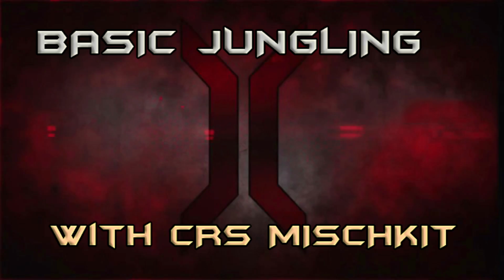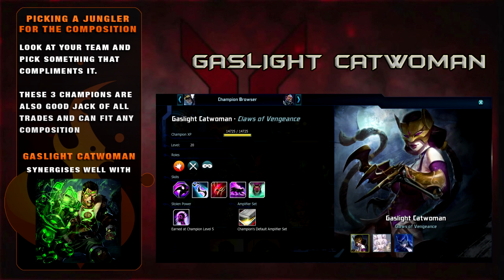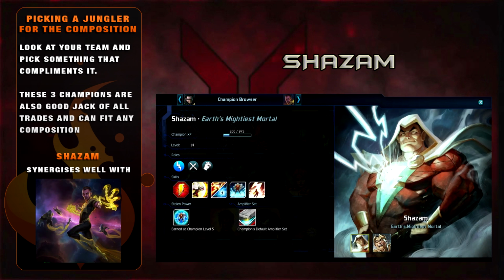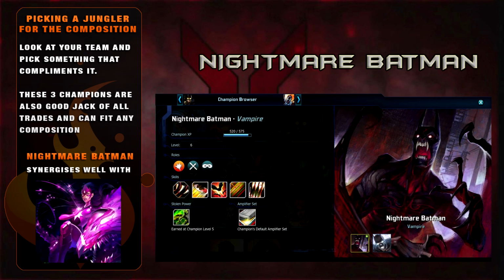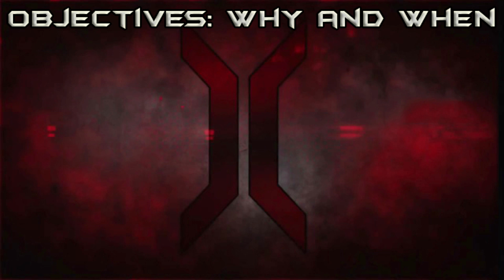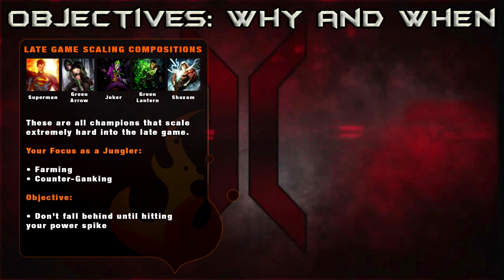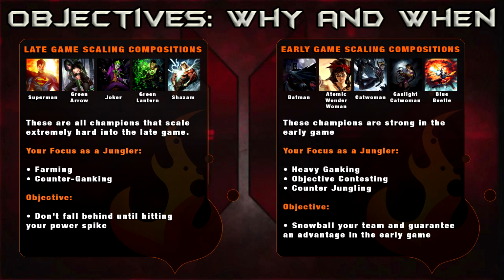[Infinite Crisis] Basic Jungling with Crs Mischkit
The thought processs behind one of the best junglers in competitive Infinite Crisis, Crs Mischkit